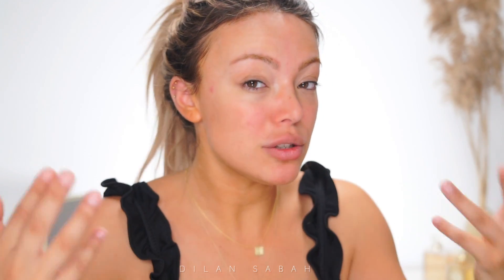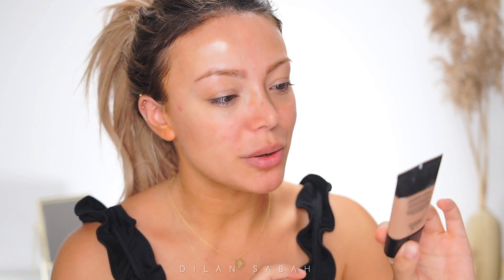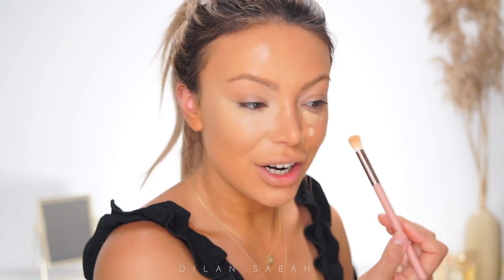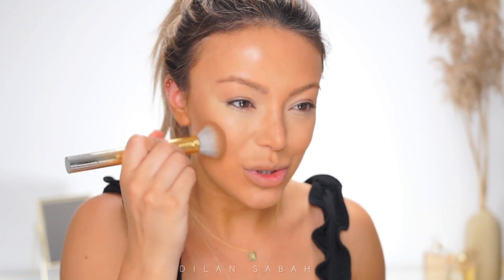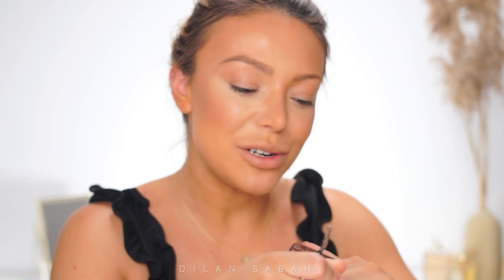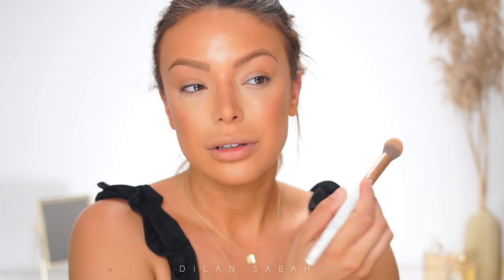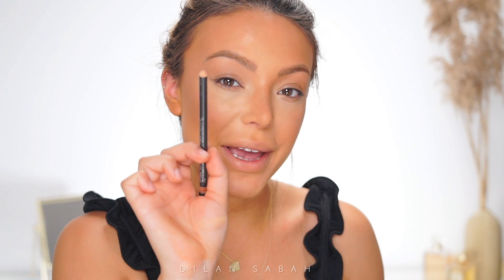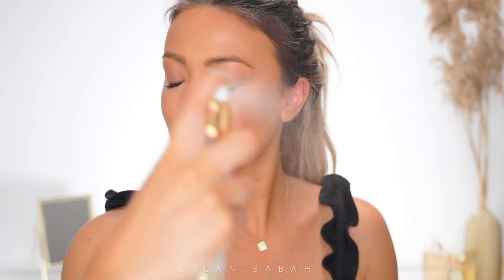10 MIN MAKE UP QUICK & EASY - Dilan Sabah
Hola amores! After all the heavy glam I thought I'd show you how I glam if I'm in a rush. This is my natural looking 10 minute make up. It's super easy and quick and this is pretty much how I look all the time. I think this look is also appropriate for a job interview, your 'normal' job or basically every occasion :P Let me know what you think of this look!